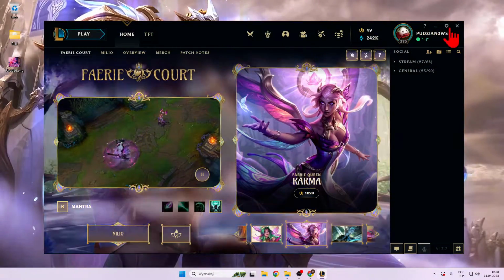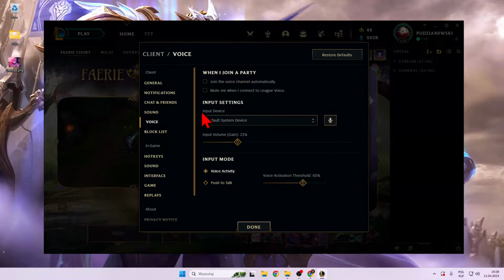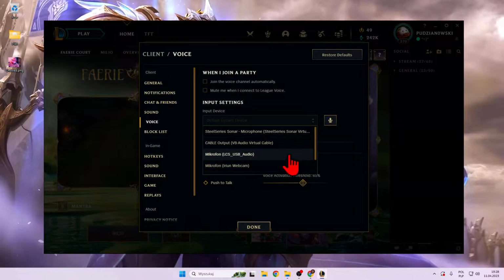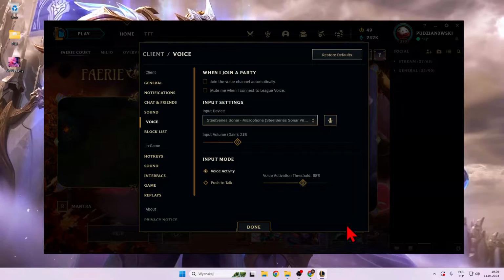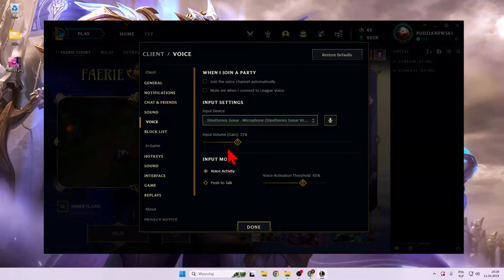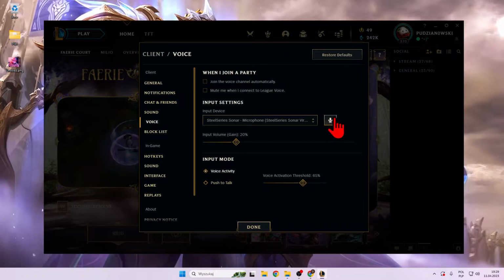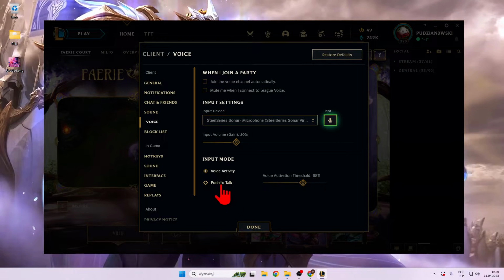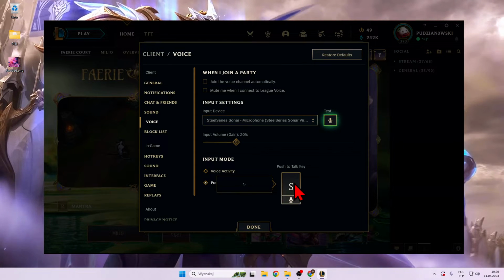How to Change Voice Chat Microphone in League of Legends - Switch Mic in LOL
In this tutorial video, you'll learn how to easily switch your voice chat microphone in League of Legends. Whether you want to use a different microphone or troubleshoot an issue with your current setup, this step-by-step guide will show you how to change your voice chat input device in LOL.

How to Change Microphone in lol? How to switch Voice Chat mic in lol? How to set up microphone in league?